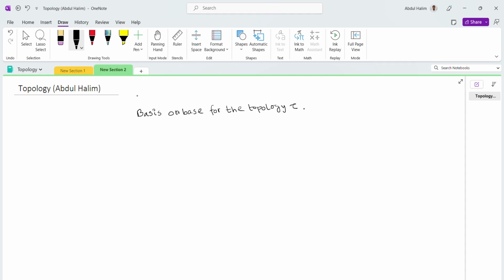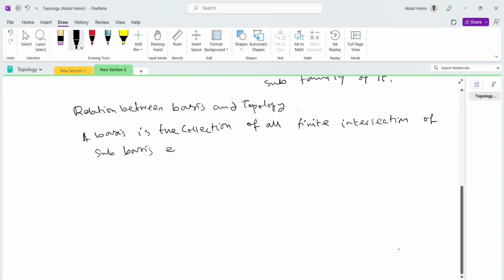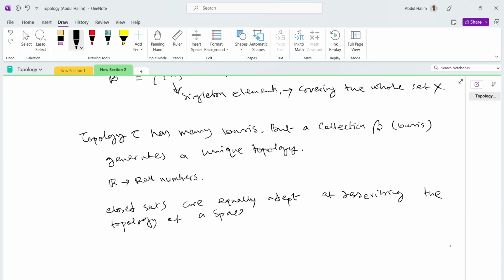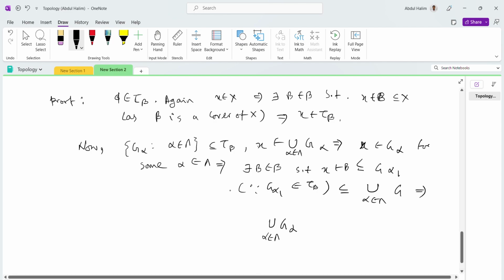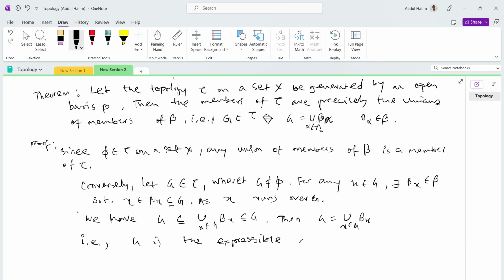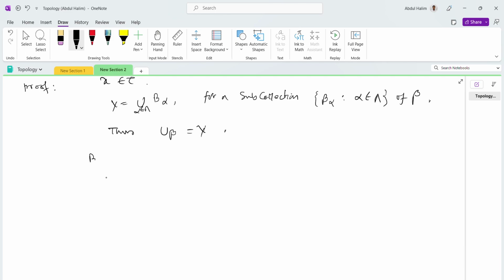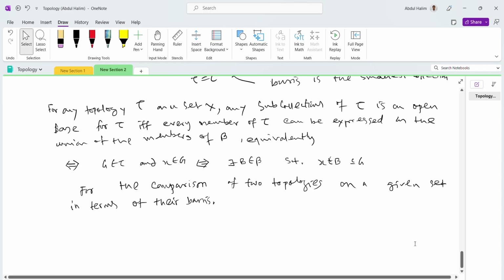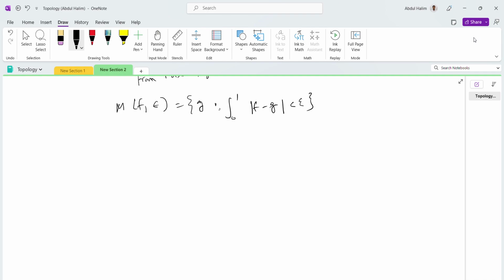General Topology Lecture 2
Base of topology, Basis/ basis/ open basis /closed basis/ bases of topology.
Subbasis of topology. Theorems on Basis.